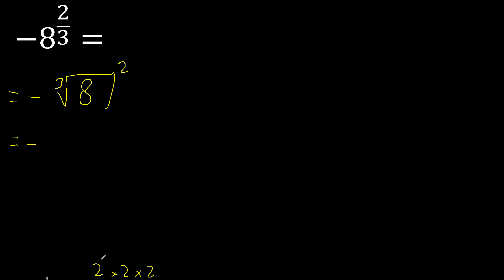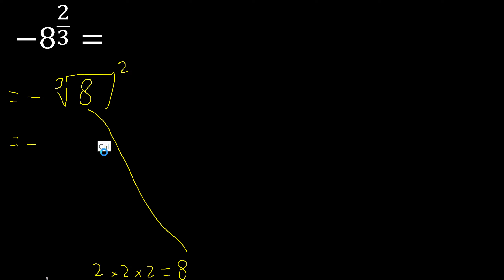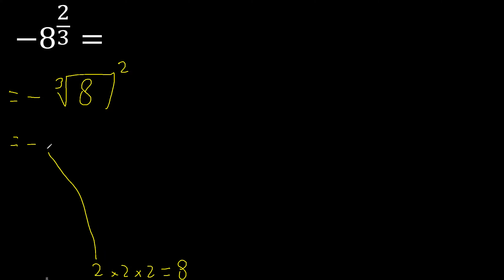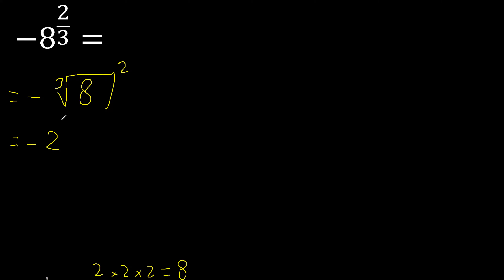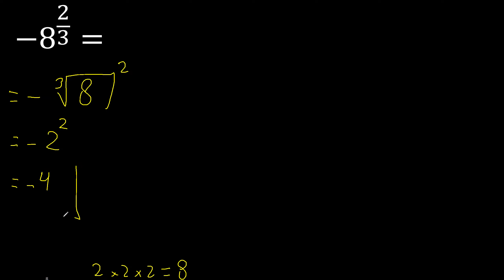-8 exponent 2/3 . negative number with fraction exponent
negative number with fraction exponent
negative integer raised to fractional power or broken
fraction above a number m316